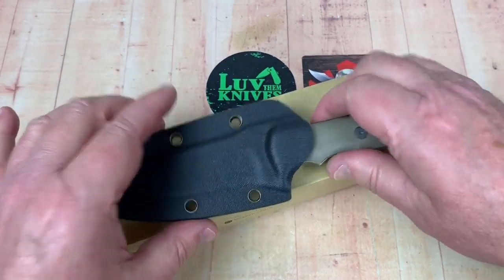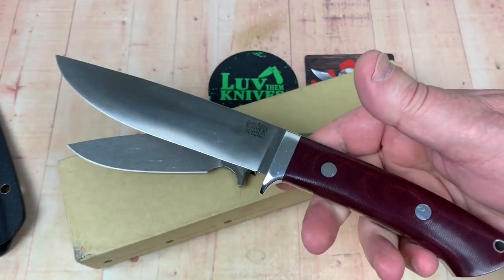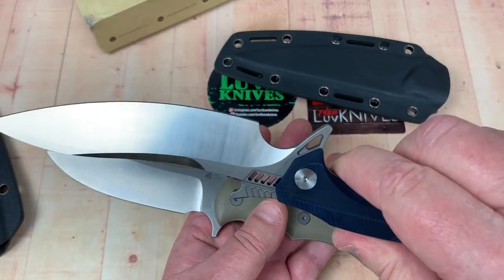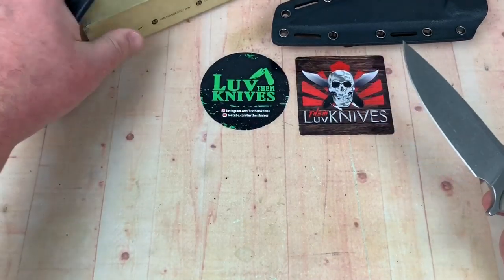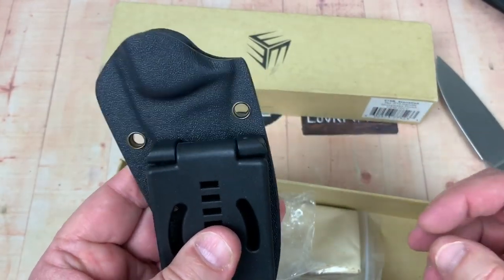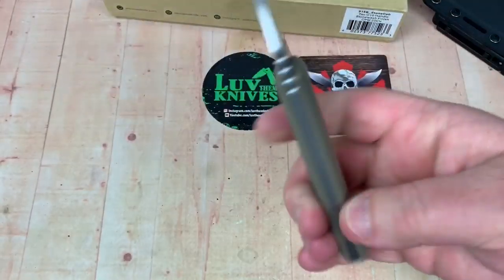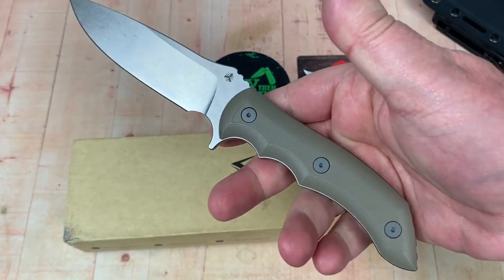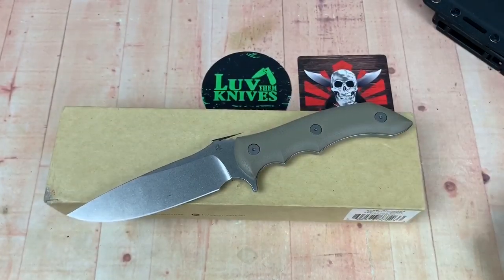WE 919 Stonefish Fixed blade Michael Emler design